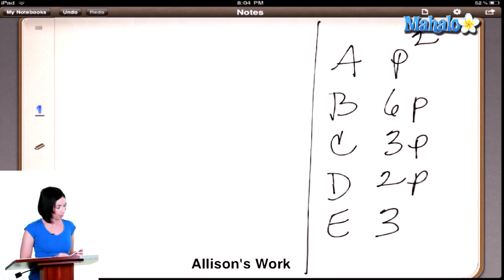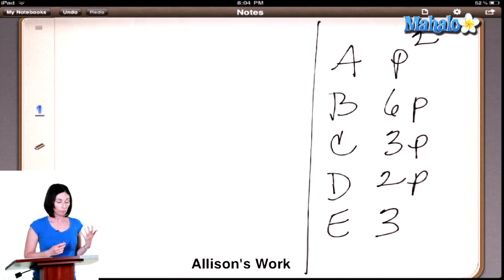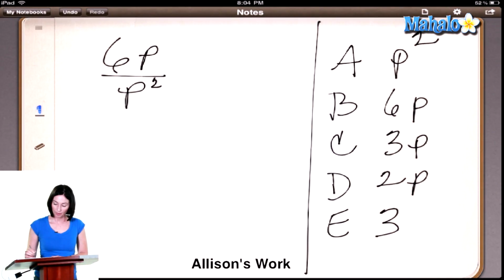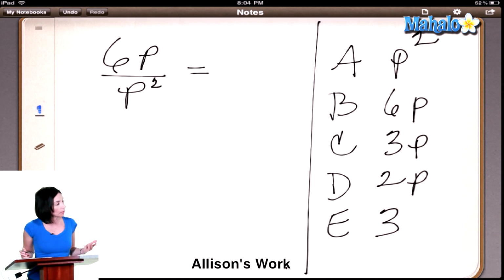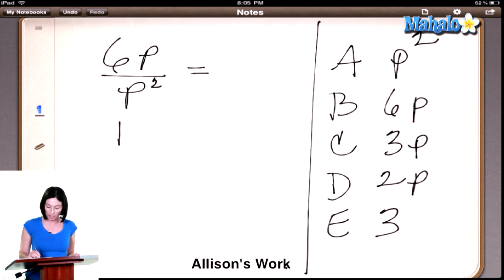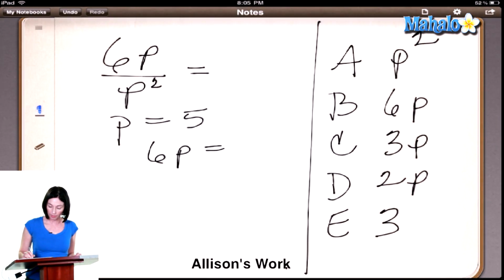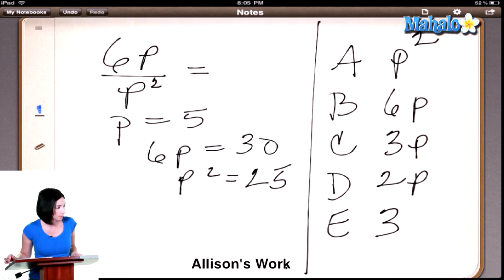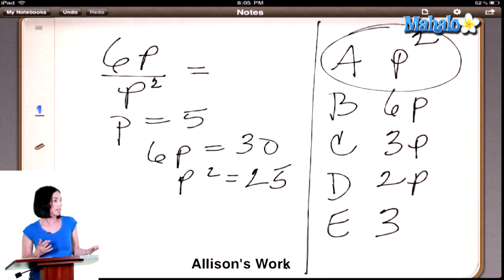SAT Math Prep Course Question #27